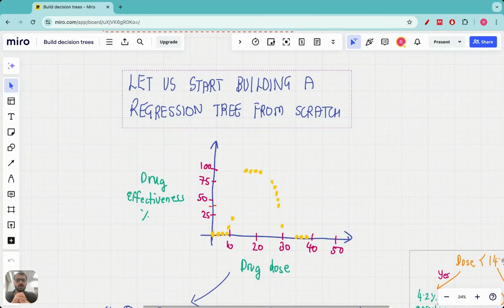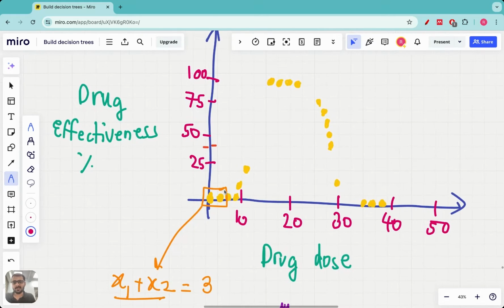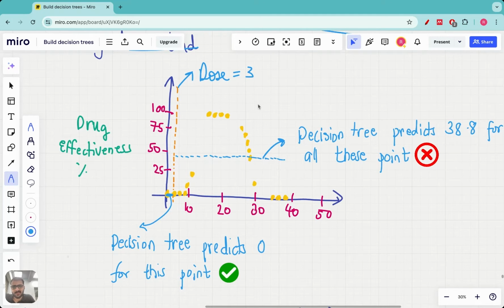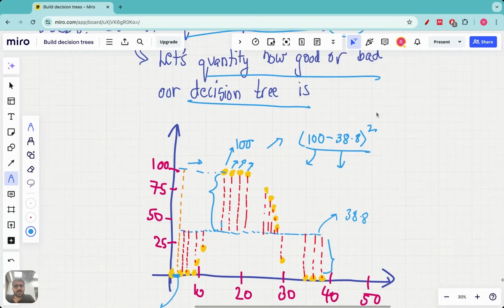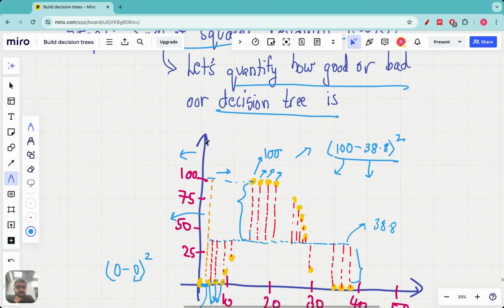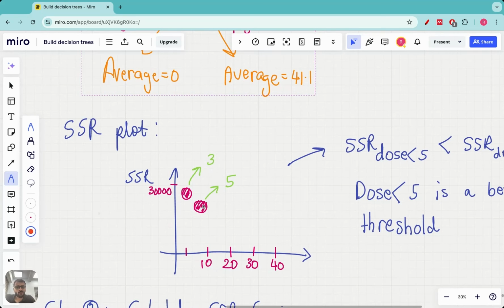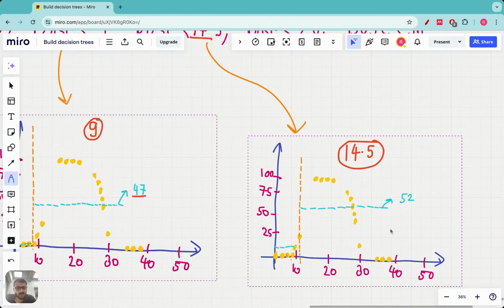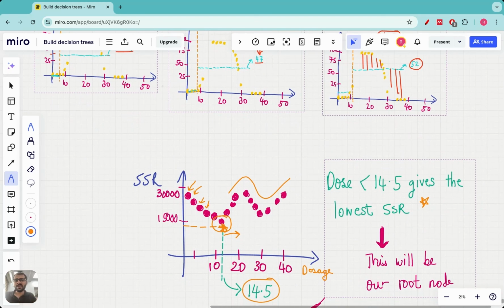Let's start building a regression tree: Deciding the root node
In this lecture we start building regression trees from scratch. In particular, we understand how to decide the root node of the regression tree.

0:00 Problem introduction
3:15 Finding the root node: getting started
8:58 Sum of squared residuals (SSR)
23:16 Final SSR plot: deciding the root node